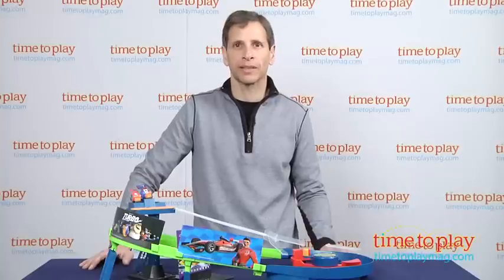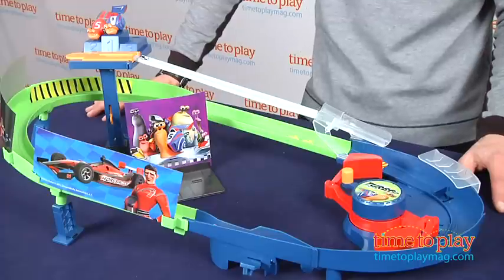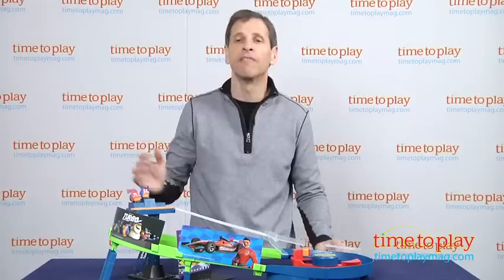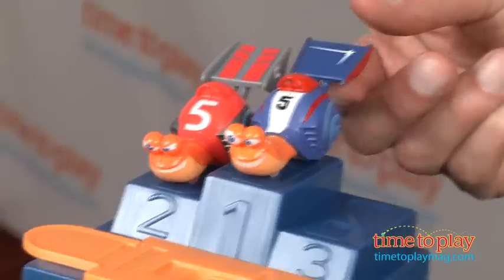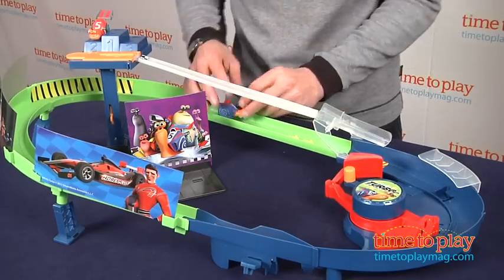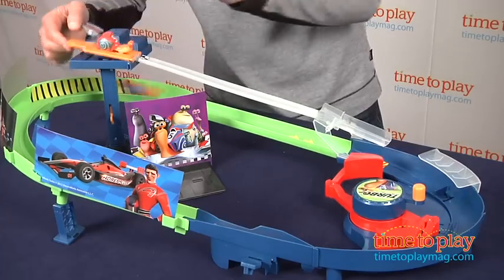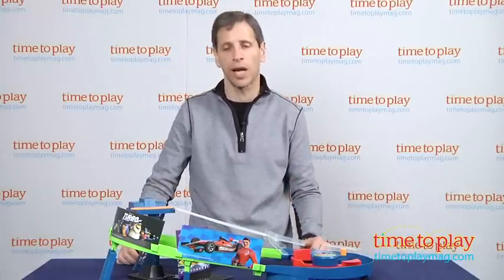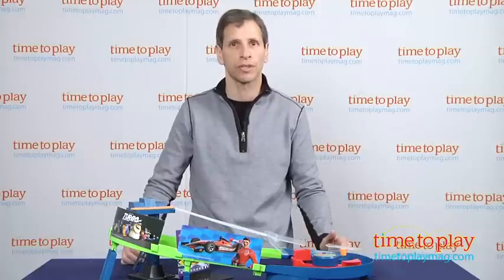Turbo Shell Racer Speedway from Mattel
For the full review, where it's in stock, and how much it costs,

With the Turbo Shell Racer Speedway, based on the movie Turbo, kids can park, race, and play with Turbo Shell Racers vehicles, based on the racing snails from the movie. This track set includes one Turbo Shell Racer. Place the vehicle at one of two starting points: on top of the podium or on the track. Then launch the Turbo Shell Racer onto the track and it will go around and around the track thanks to the kid-powered wind-up booster. The longer you wind up the booster, the more turns around the track the Turbo Shell Racer will get. A jump ramp can be used to divert opponents off the track and onto the crash pit. Additional Turbo Shell Racers are sold separately.